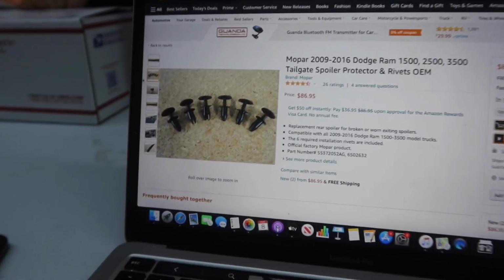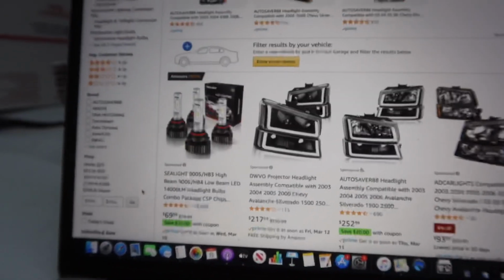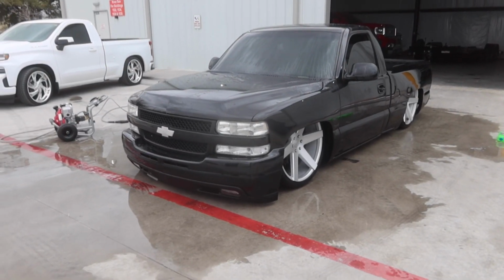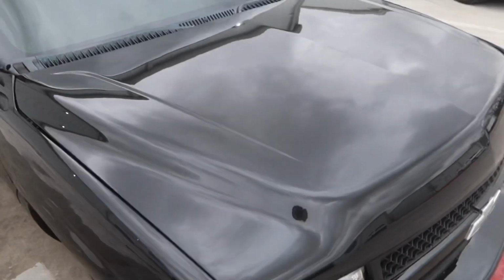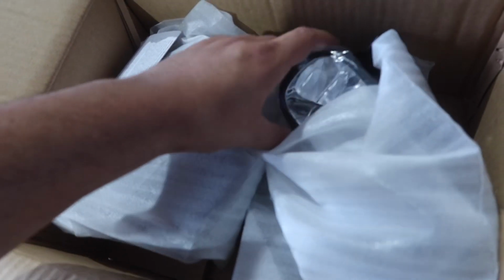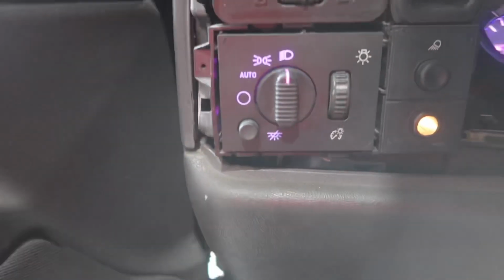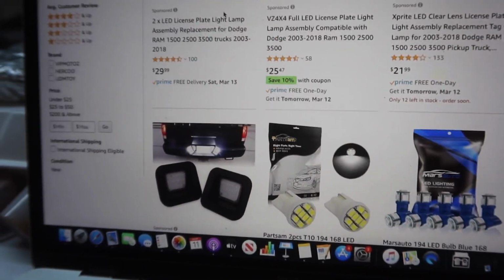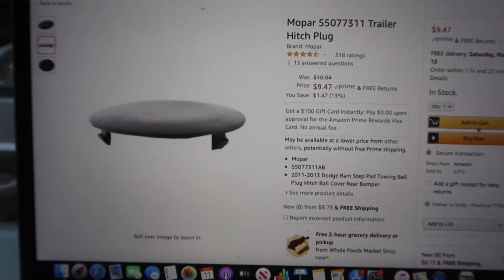Bagged single cab running again! +cluster build!